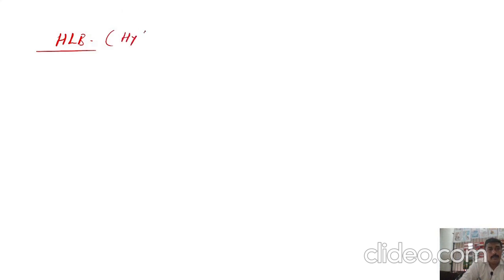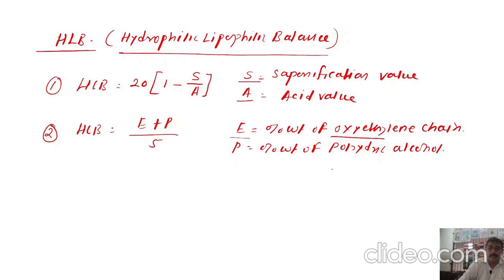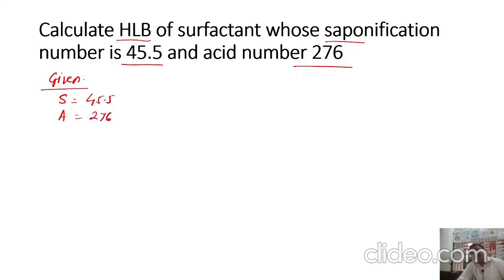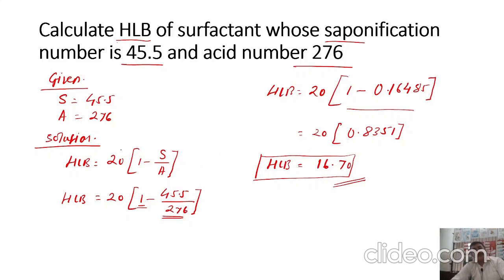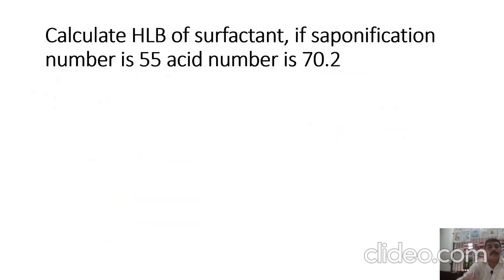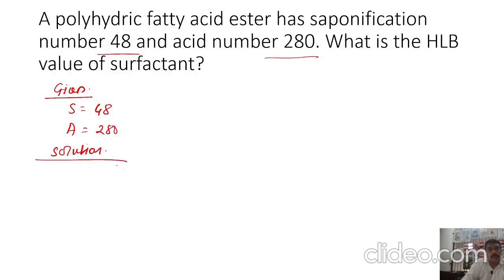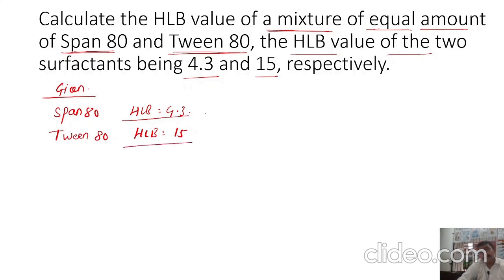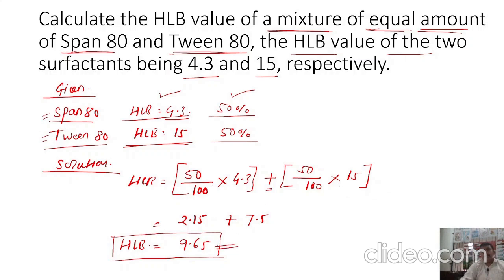Hydrophilic Lipophilic Balance Calculation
Hydrophilic Lipophilic Balance Calculation. Previous year numerical
Physical Pharmaceutics I